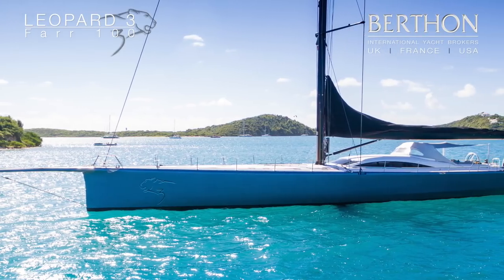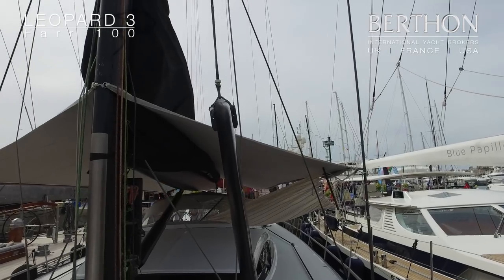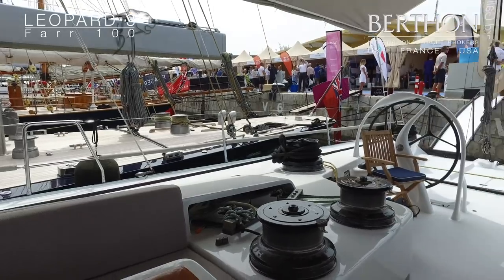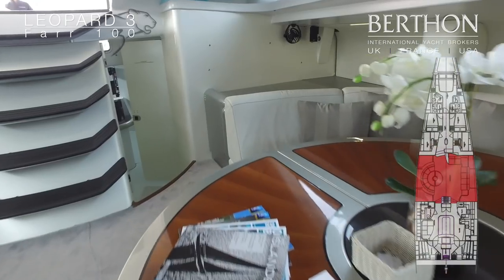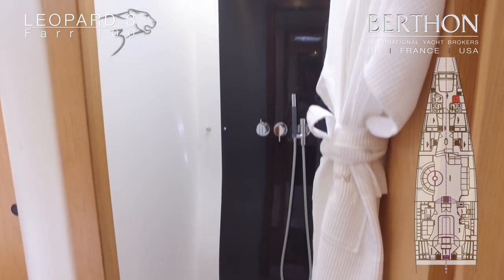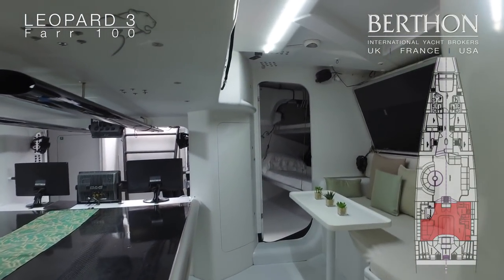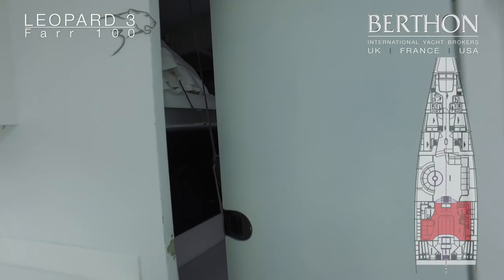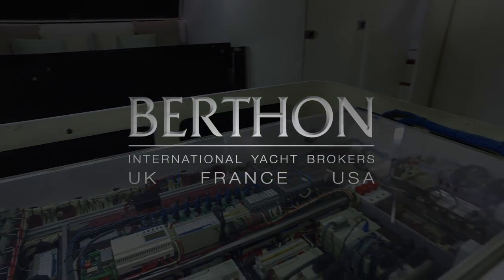[OFF MARKET] Farr 100 (LEOPARD 3) - Yacht for Sale - Berthon International Yacht Brokers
Farr 100 LEOPARD 3 is the ultimate charter yacht. Hugely competitive for line honours racing and a very comfortable charter yacht operating with a very successful package.